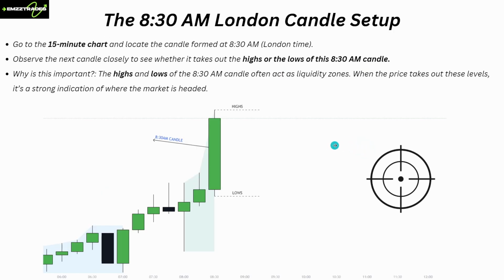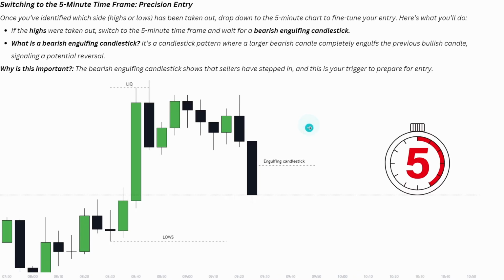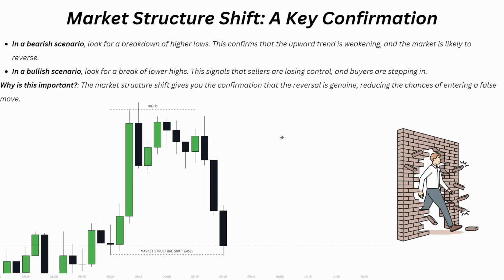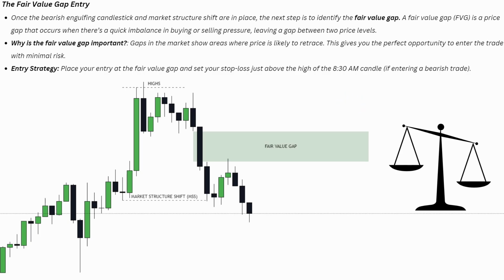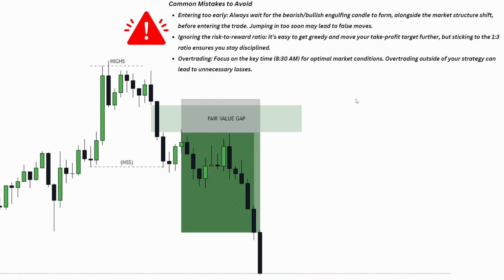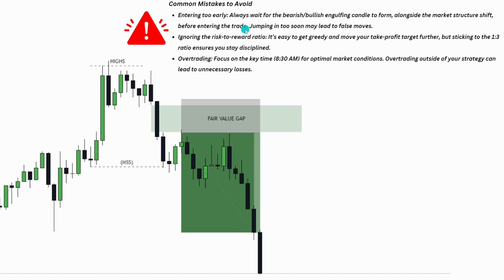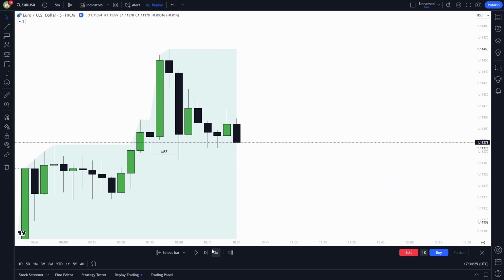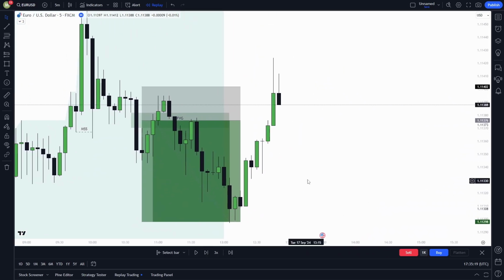The EASIEST ICT Strategy that will get you your first PAYOUT! (94% winrate)